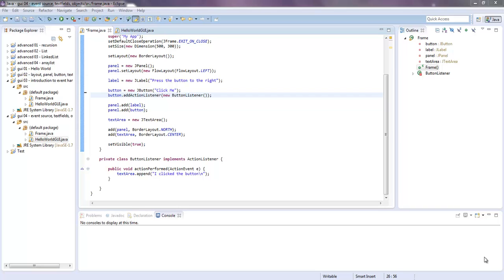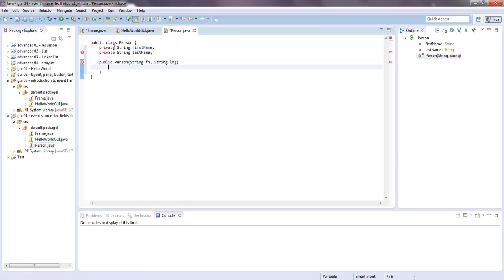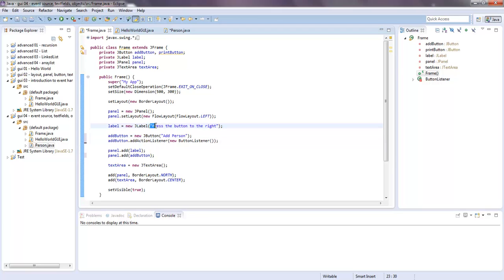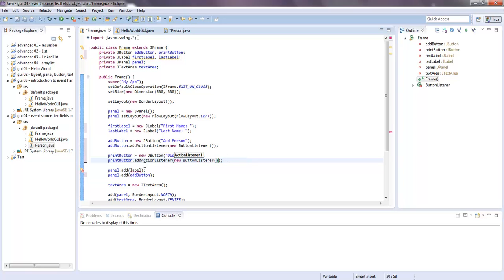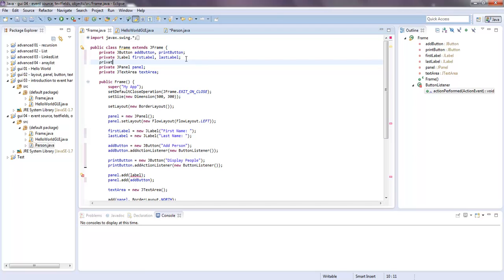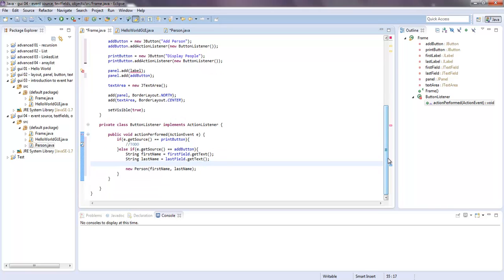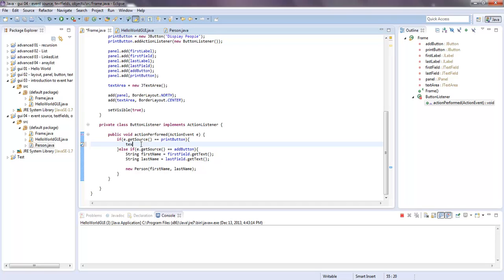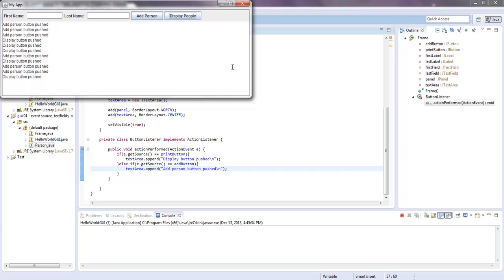Java Swing GUI 4 - Event Handling with multiple sources (Buttons)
How to have action listeners with multiple buttons